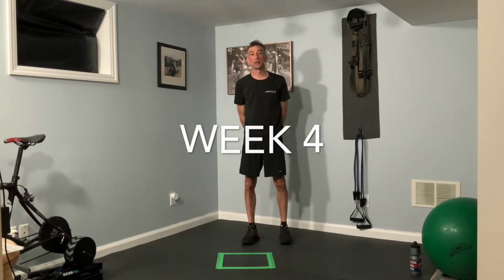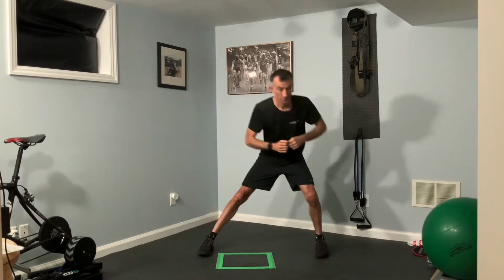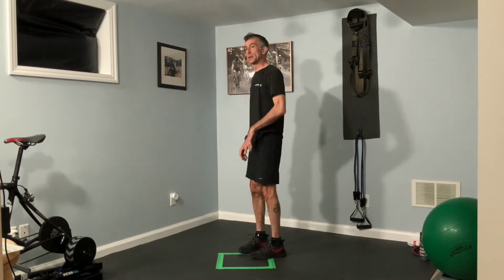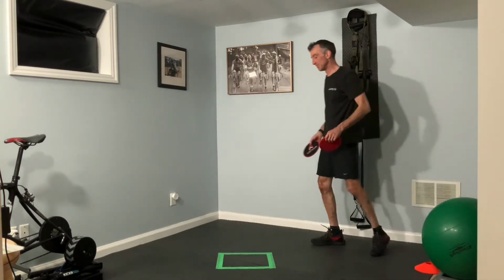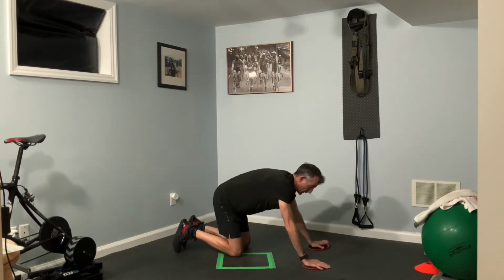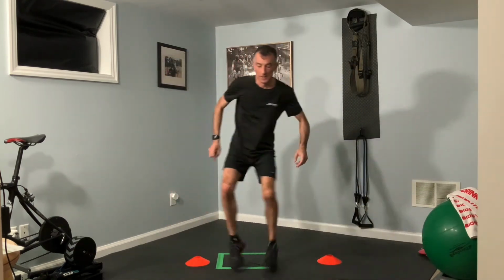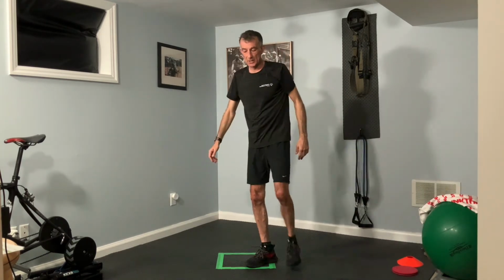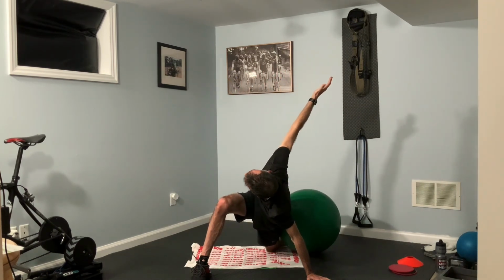Weekly Strength & Conditioning Training Videos – Week of April 12